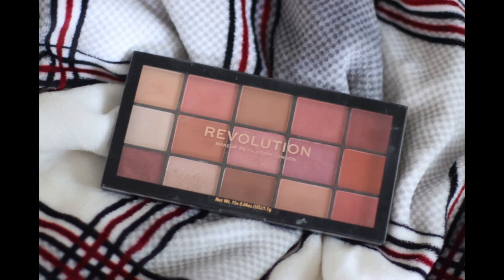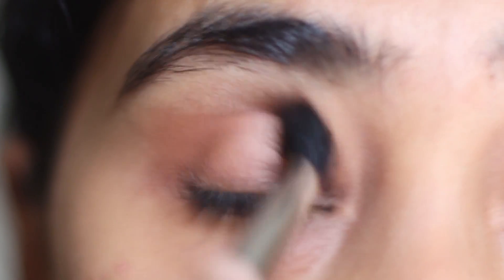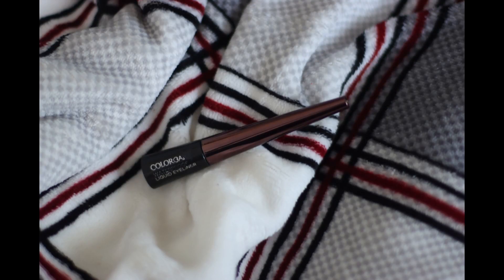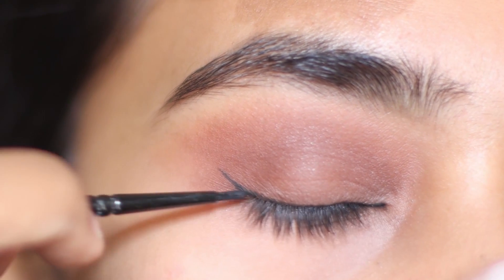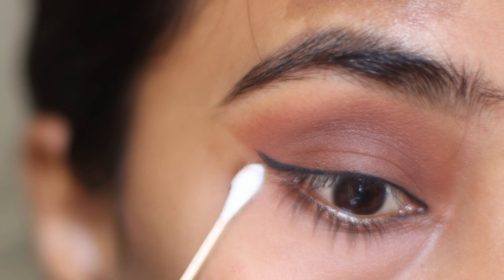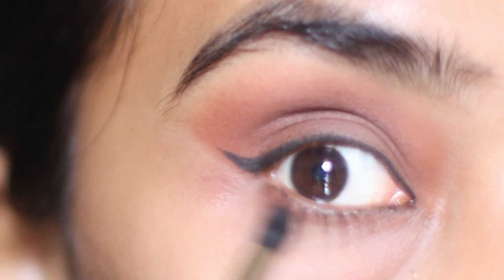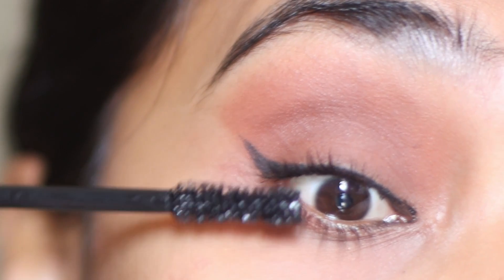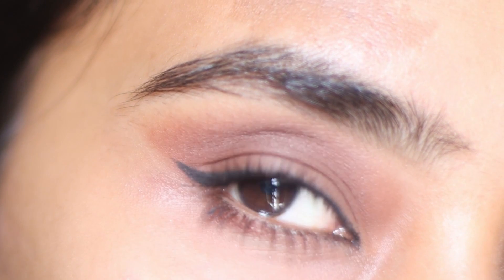Everyday winged eyeliner for beginners // Everyday eyemakeup tutorial for beginners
This eye makeup look is beautiful and suits any occasion and outfit.

I hope you liked this video, if you did please
and press that "BELL ICON"
Your feedback matters a lot... please give your feedback in the "COMMENTS SECTION" down below.